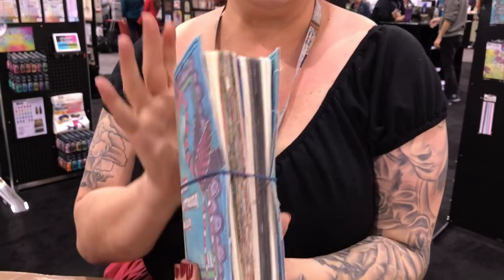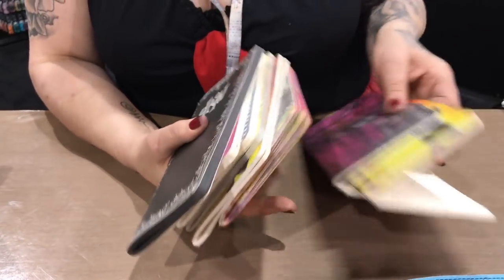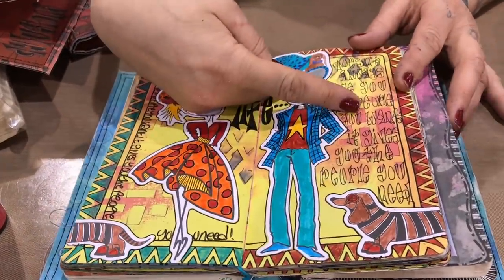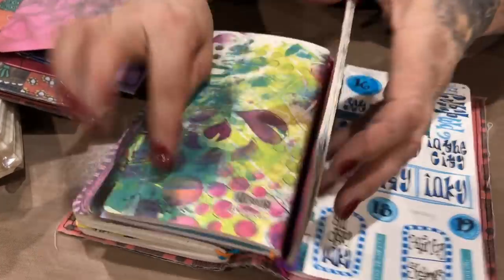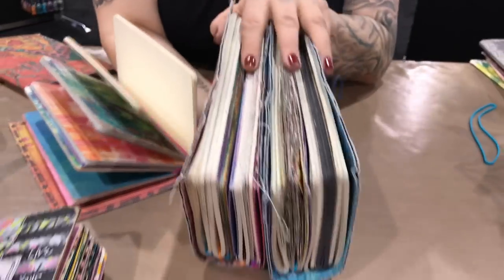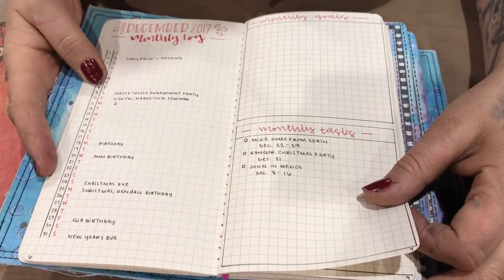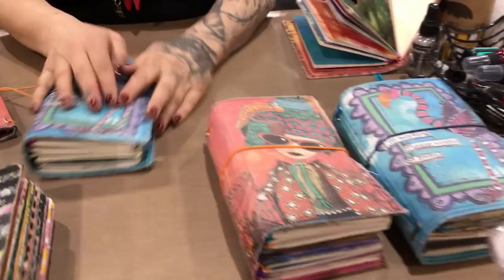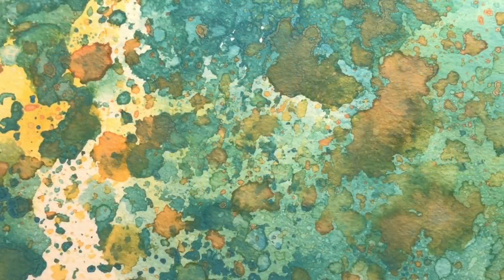Dylusions Dyalog System - Creativation 2018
Dyan Reaveley shows us the entire Dylusions Dyalog system.

It is available now to purchase.

• RESERVE Ranger Dylusions ELASTIC BANDS Dyalog dyt60550 at Simon Says STAMP!

• RESERVE Ranger Dylusions POCKET INSERTS Dyalog dyt60895 at Simon Says...

• RESERVE Ranger Dylusions BACKGROUNDS Dyalog Insert Books dyt60536 at Simon...

• RESERVE Ranger Dylusions RULED Dyalog Insert Books dyt60543 at Simon Says...

• RESERVE Ranger Dylusions FRAME Dyalog Cover dyt60567 at Simon Says STAMP!

• RESERVE Ranger Dylusions BLANK Dyalog Insert Books dyt60482 at Simon Says...

• RESERVE Ranger Dylusions AGENDA Dyalog Insert Books dyt60499 at Simon Says...

• RESERVE Ranger Dylusions BLACK Dyalog Insert Books dyt60475 at Simon Says...

• RESERVE Ranger Dylusions DREAM Dyalog Cover dyt60574 at Simon Says STAMP!

• RESERVE Ranger Dylusions GRID Dyalog Insert Books dyt60512 at Simon Says...

• RESERVE Ranger Dylusions DOTS Dyalog Insert Books dyt60505 at Simon Says...